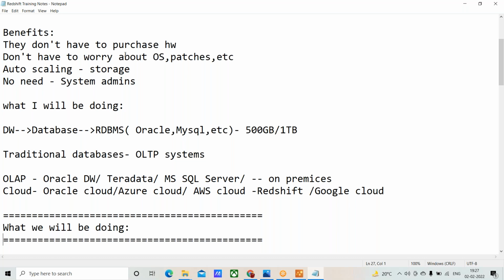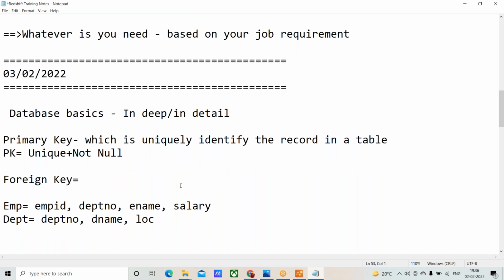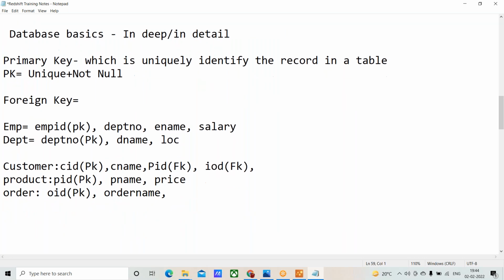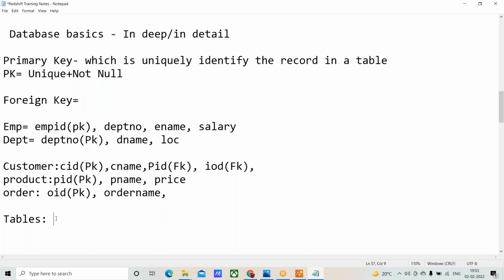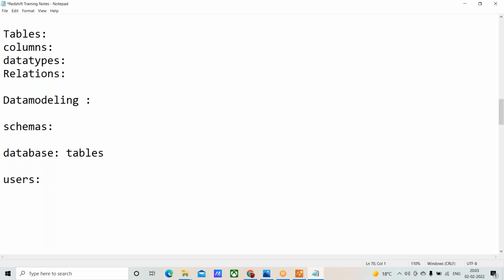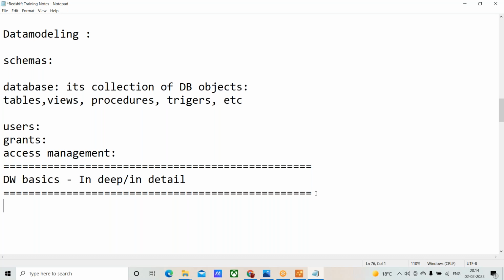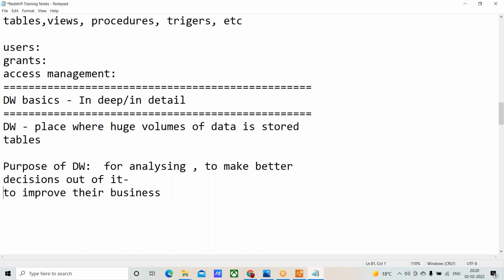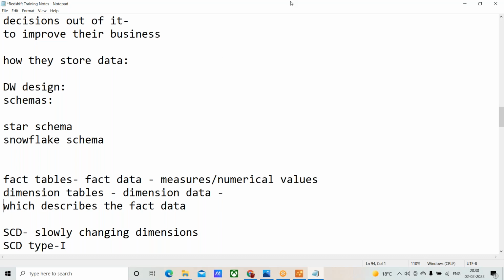AWS REDSHIFT ONLINE TRAINING & Redshift Job SUPPORT class-2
AWS REDSHIFT ONLINE TRAINING & Redshift Job SUPPORT  for US/UK/Singapore/Sydney/India candidates for freshers/experienced